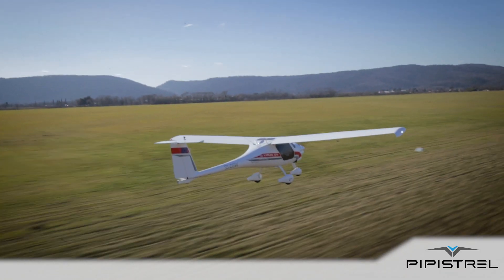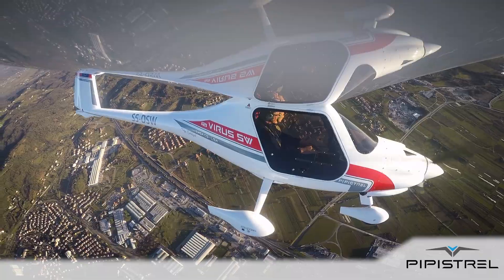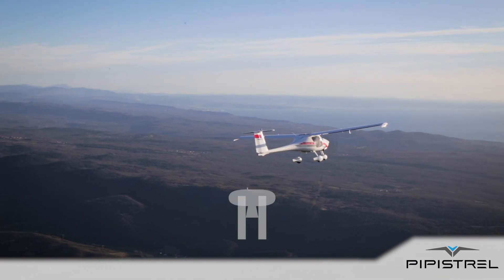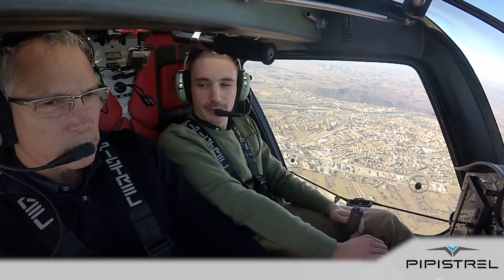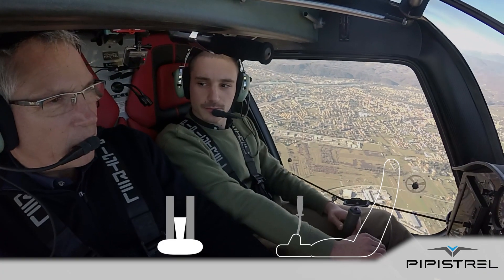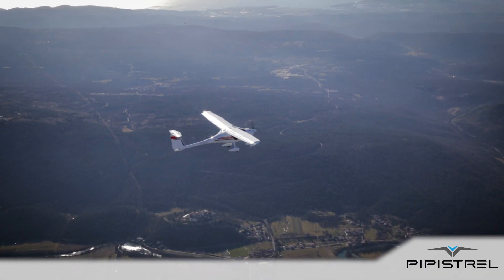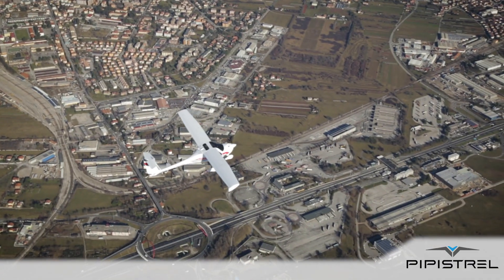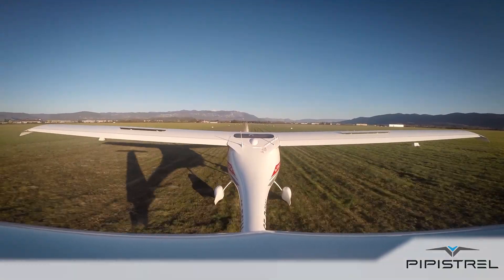Pipistrel Virus SW 121 | EASA-approved for intentional spins and UPRT training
Pipistrel Virus SW 121 is an aircraft approved for intentional spins and UPRT training. In this video two pilots make a great demonstration of how to enter a spin and how to recover from it safely.
Pipistrel team would like to thank Mr. Umberto Colferai, the author of the video, for his contribution.